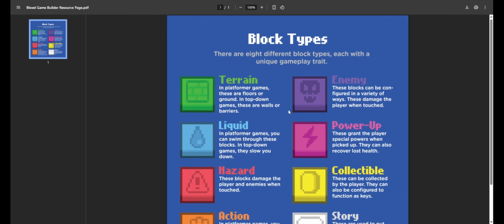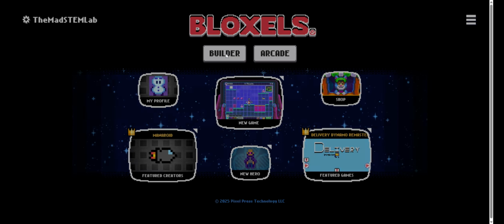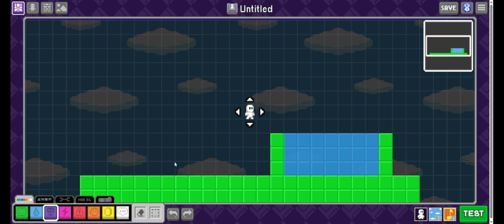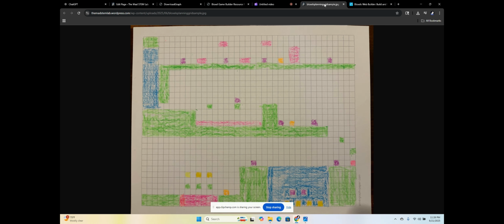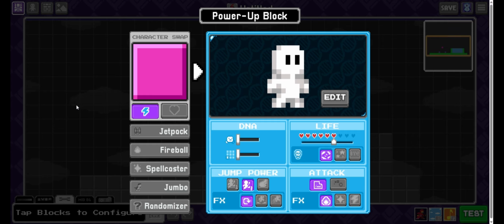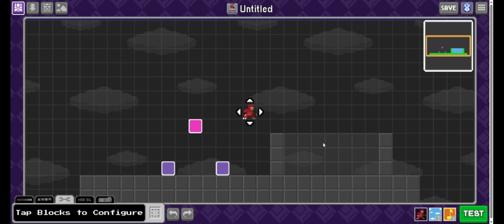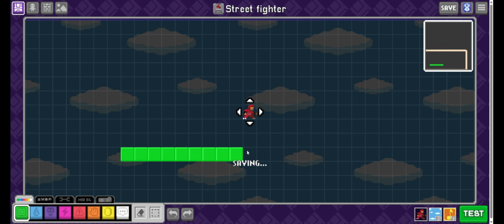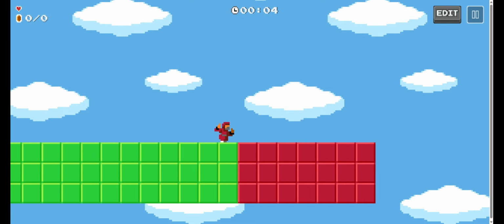Bloxels Lesson 2 and Lesson 3 Combined Made with Clipchamp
In this tutorial, I walk through how students plan their video game level using grid paper, then bring it to life using Block Mode in Bloxels. You'll see how I model the process, guide students to refer back to their plans, and help them reflect on what worked and what needed adjusting.